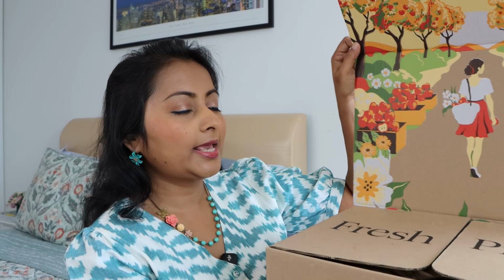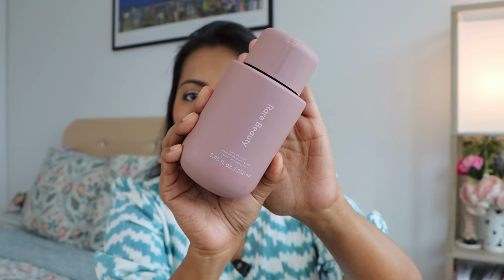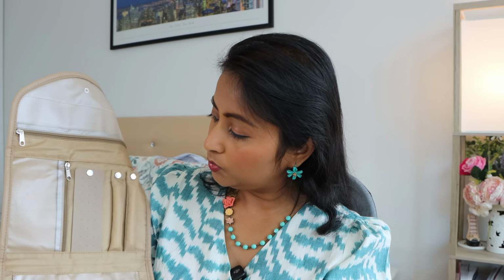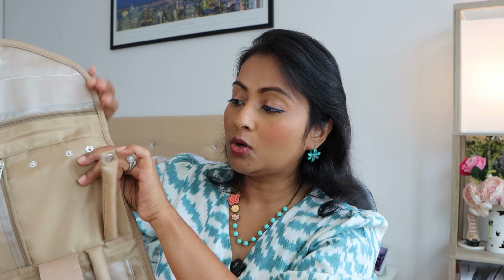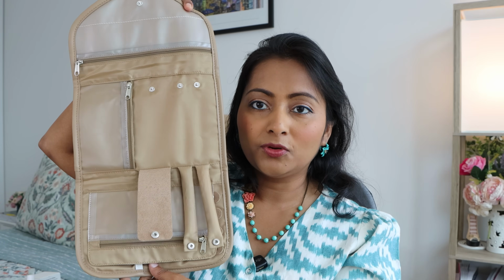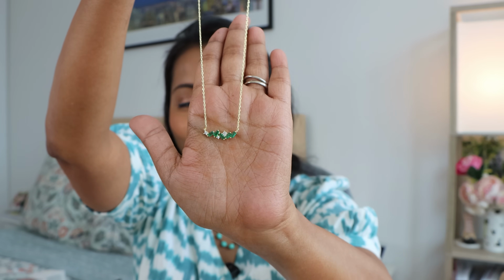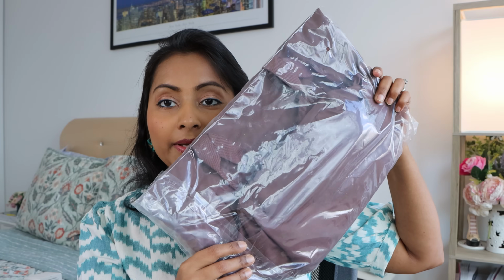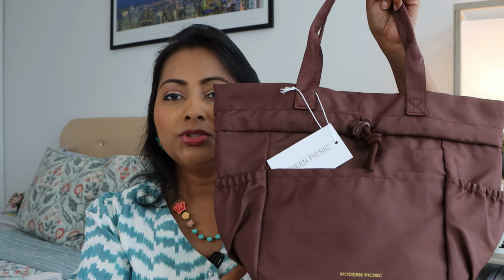FabFitFun Fall 2025 Box Unboxing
FabFitFun is a seasonal lifestyle subscription box with 6 full-size products across beauty, fashion, wellness, and home. Everything in this box is customizable—and I’ll walk you through all the amazing products I picked and their value.

✨ Box Value: Up to $350
✨ Products from many high-end brands like Fenty Beauty, Free People, Coach & more
✨ Customized by you!

Thank you to @fabfitfun for sending this box over. I’ve partnered with them for this video, but all thoughts and impressions are completely my own. 💛

Family Footprints NYC

XOXO
Antariksha